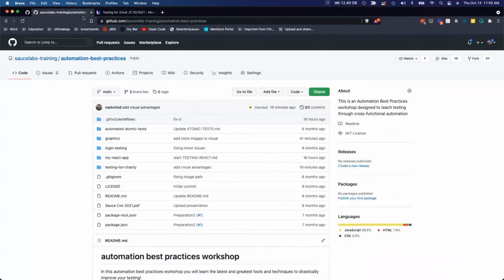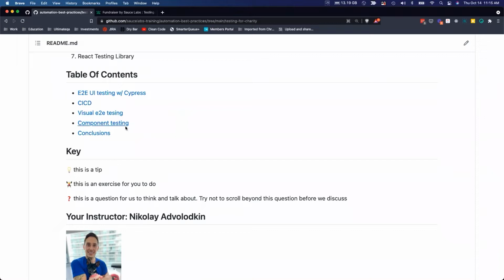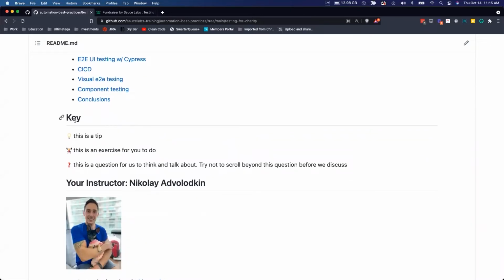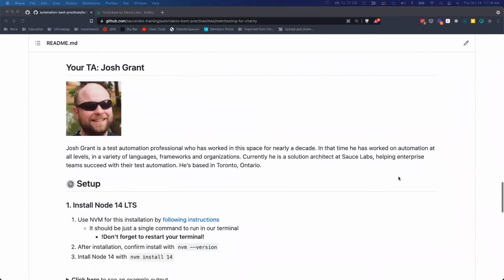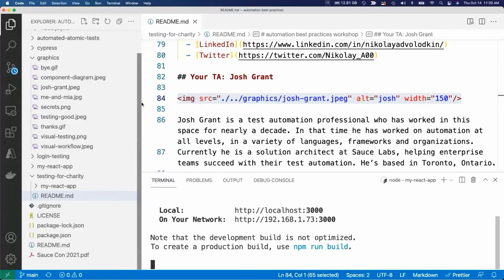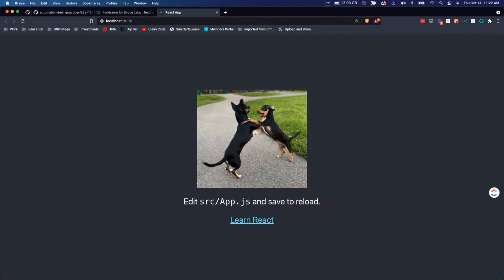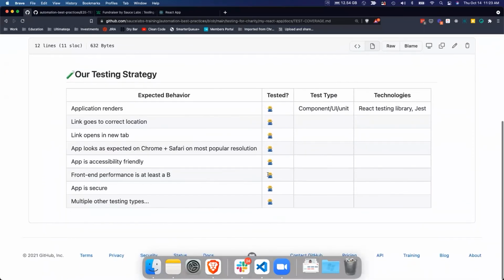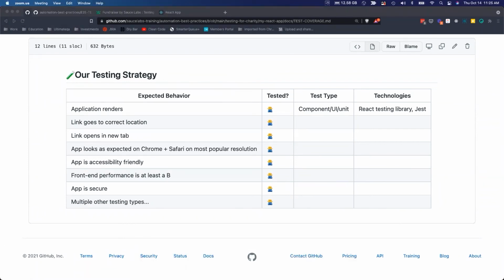01 Introduction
In Part 1 of the Automation Best Practices with JavaScript workshop, Nikolay introduces the workshop content, reviews setup instructions, and discusses testing strategy for a web application.